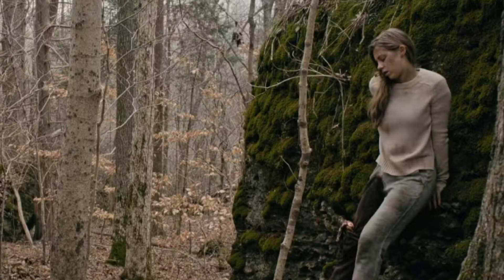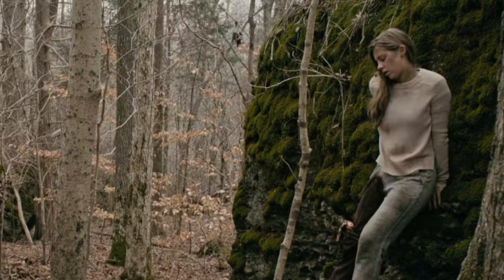Where Was Rust Creek Filmed Appalachian Filming Locations Explained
🌟 Welcome to [Funny Vibes] - Unleashing the Ultimate Entertainment Extravaganza! 🎉

🚀 About Us:
Get ready for a rollercoaster of joy, laughter, and non-stop entertainment at [Funny Vibes]. We're not just a channel; we're a front-row seat to the most thrilling show in town! Join our ever-growing community of entertainment aficionados who believe that life's too short for anything less than constant fun.

🎥 What We Offer:
🌈 A Feast of Fun: Indulge in a smorgasbord of entertainment! From side-splitting comedy sketches to heartwarming moments and jaw-dropping challenges, our channel is a vibrant mosaic of laughter and joy.

💡 Smart and Snappy: Stay in the loop with our witty take on the latest trends, news, and pop culture. We're not just keeping you informed; we're doing it with a dash of humor that will leave you grinning from ear to ear.

🎬 Step Into the Screen: Immerse yourself in experiences that go beyond the ordinary. Join us on wild adventures, daring challenges, and heartwarming escapades that make you a part of the entertainment, not just a viewer.

🌐 Connect With Our Entertainment Tribe:
Become an integral part of our ever-expanding family! Engage with fellow enthusiasts, share your favorite moments, and be the life of the party in our lively discussions about the latest and greatest in the world of entertainment.

As a token of our gratitude, we love surprising our viewers with exclusive giveaways, behind-the-scenes peeks, and special events. Because your smiles and support are our biggest rewards!

Ready to turn your daily routine into a laugh-a-thon?